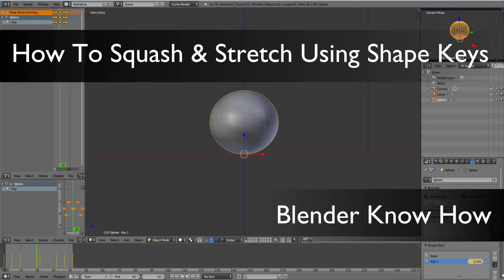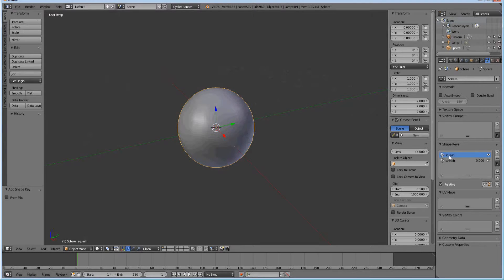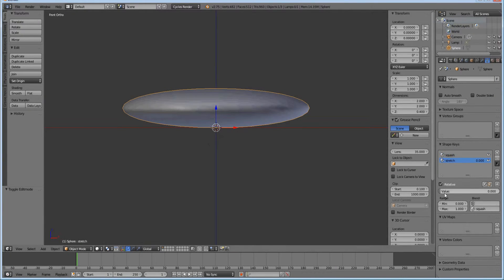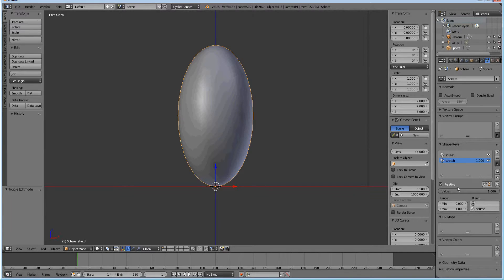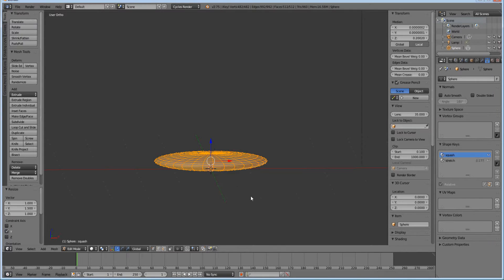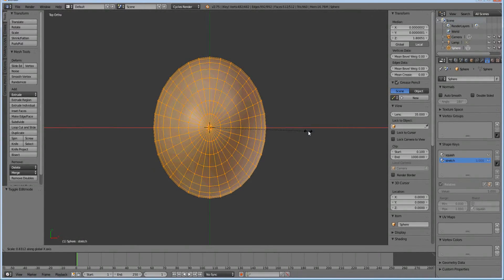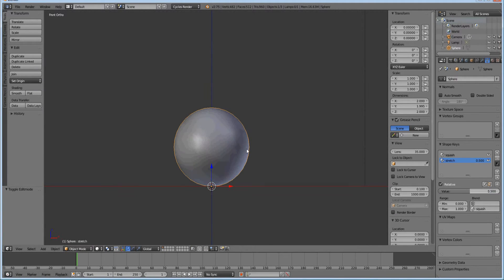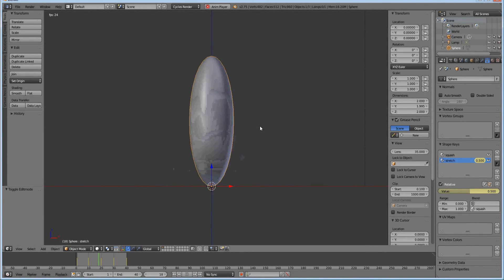How To Squash And Stretch Using Shape Keys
In this tutorial, we learn a basic concept of squash and stretch and how to do it in blender using shape keys. There are many different ways of doing, but this is just one really easy way.